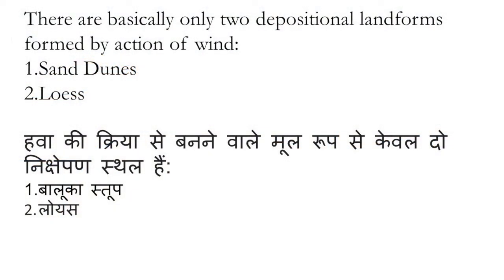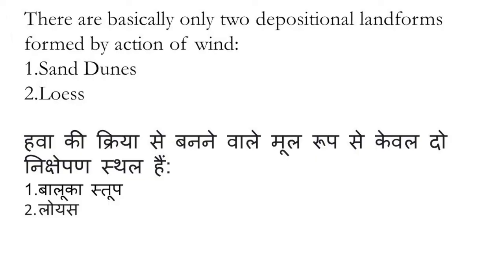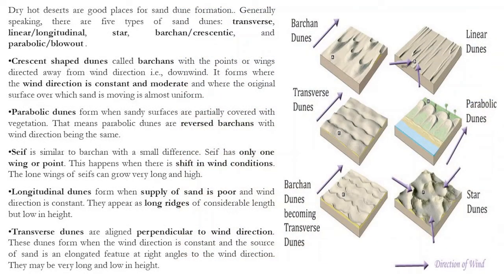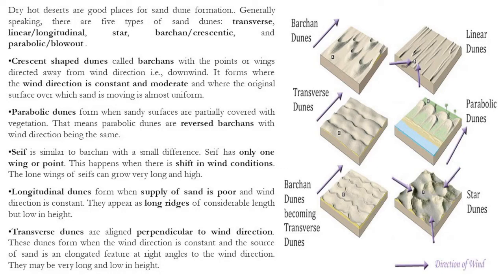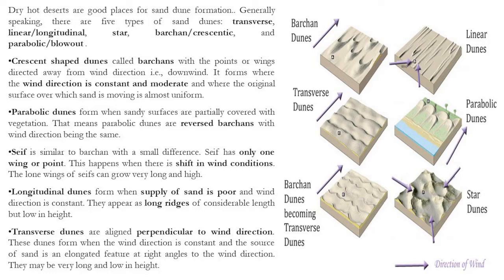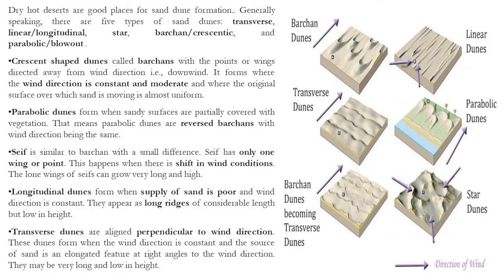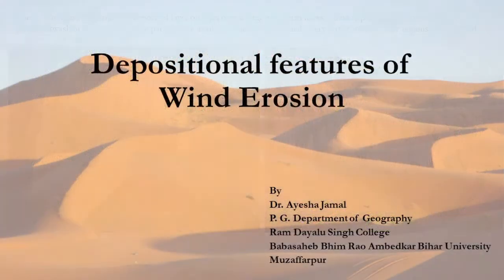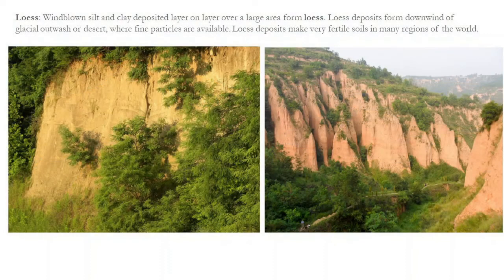depositional features of wind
this video is for BA part 1 and MA 1st semester students, regarding detailed  formation of landforms by the erosive action of the wind.